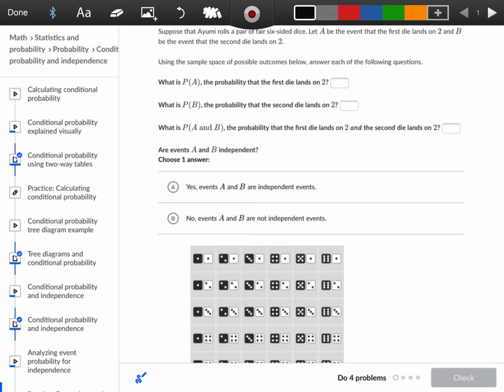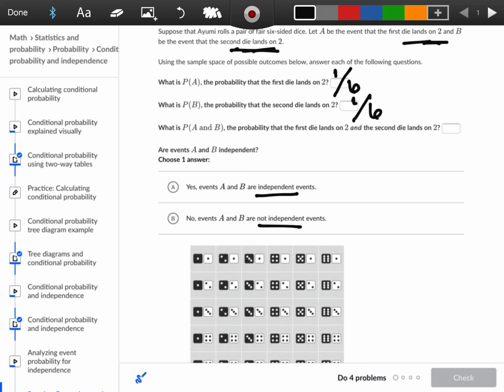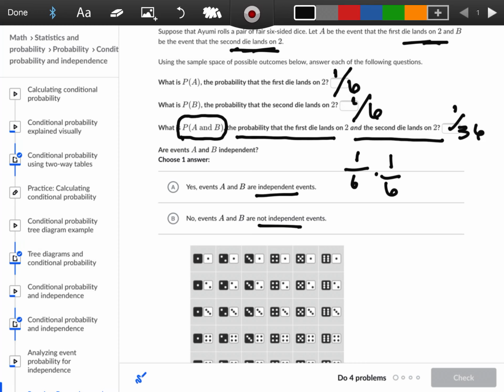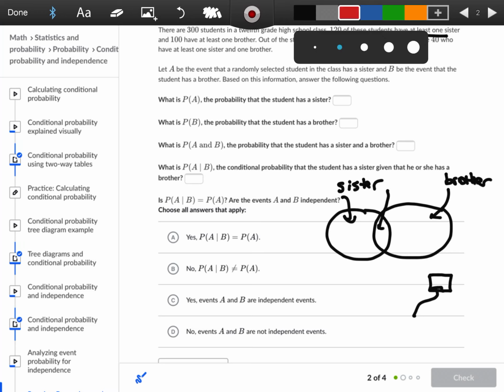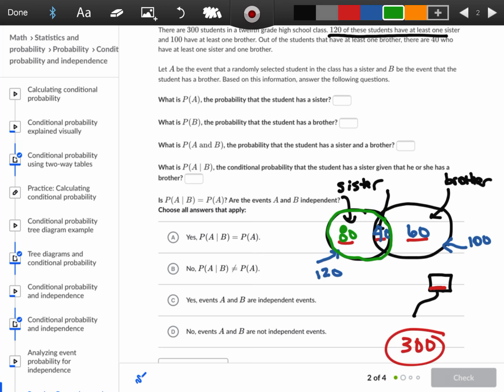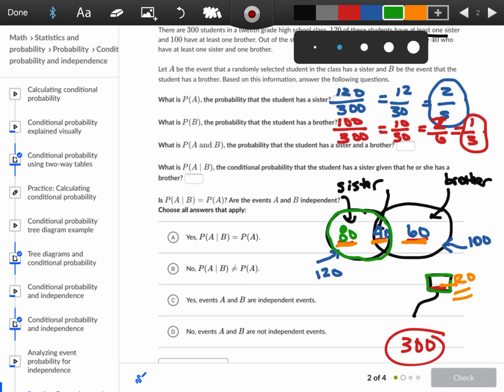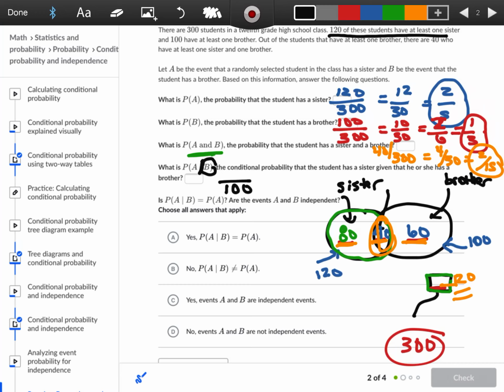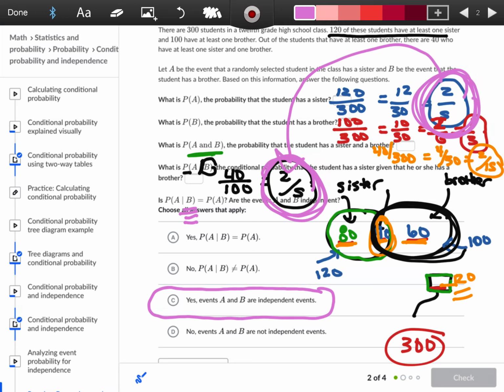Dependent and Independent Probability